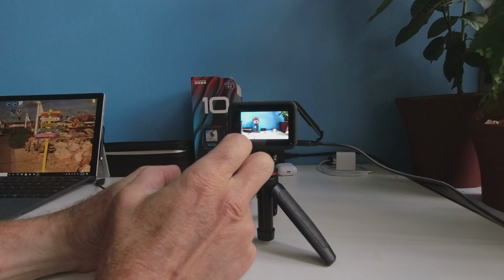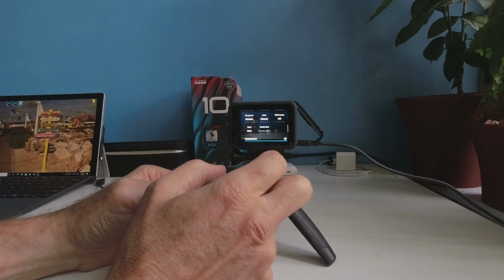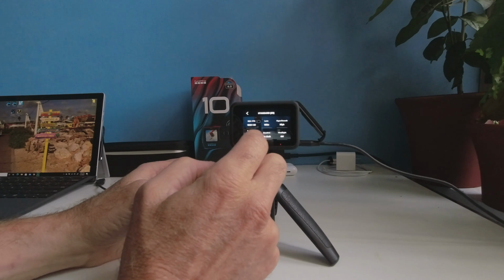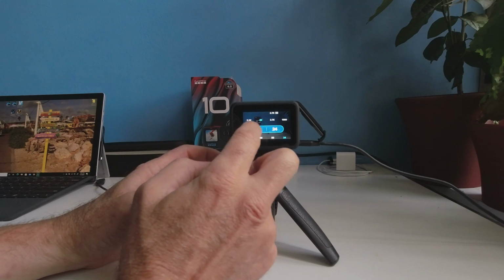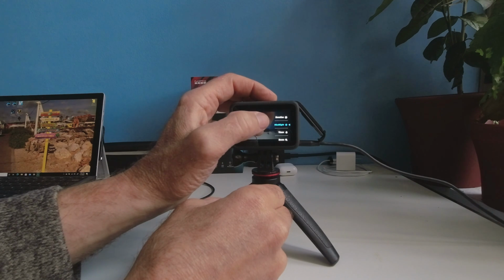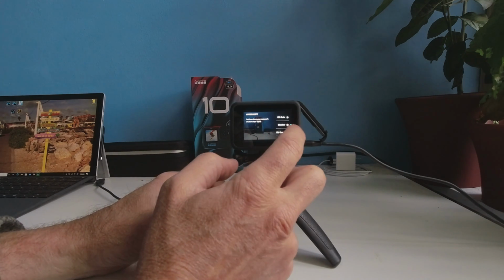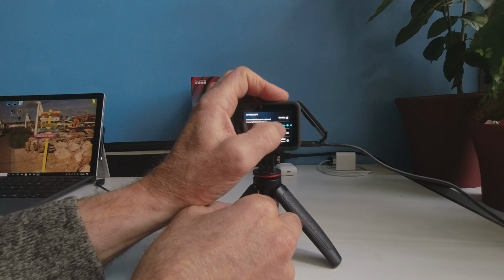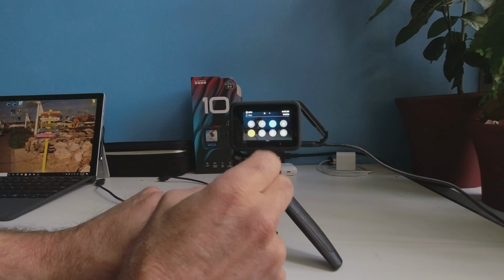GoPro Season 4 Episode 5 Compare the FW 1 16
I am now comparing the two, but new people are just interested in recent stuff not outdated, and here I do load the firmware and see  gopro could offer renaming a  profile to correctly do the stationary, and extended battery, otherwise its SMoke and mirrors
DJI Action 2

□ Electronic Components
□ Hobbies: